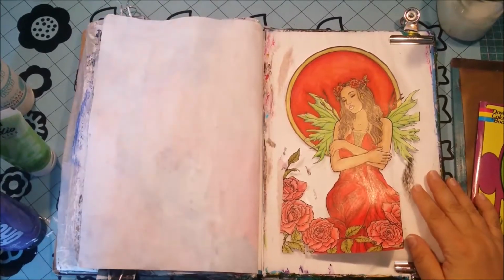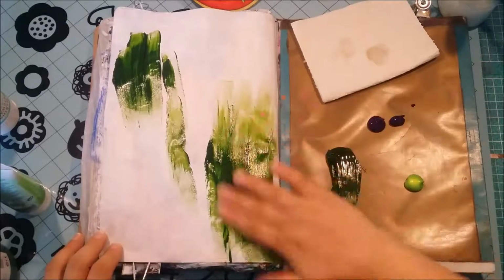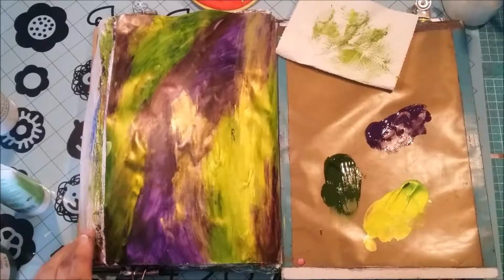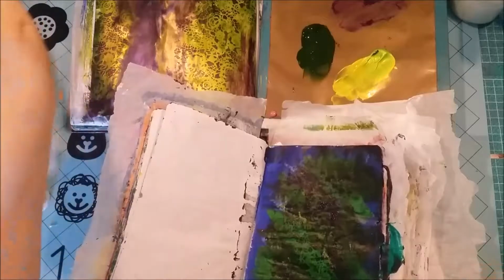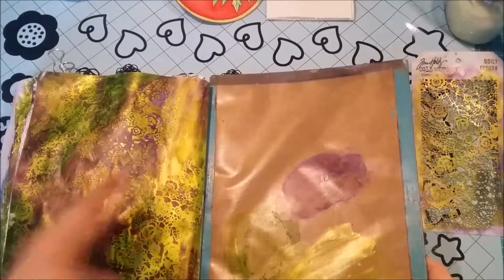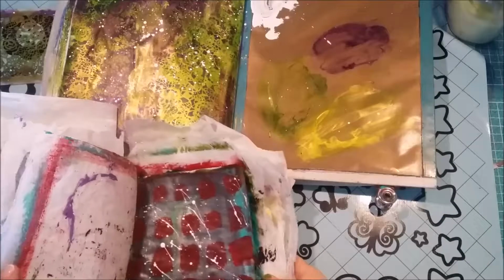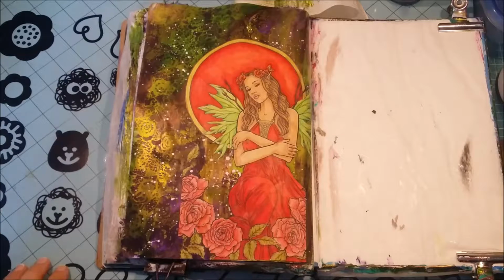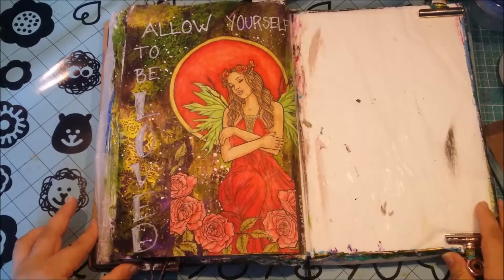28 quickish artjournal page using a colourbook page and acrylics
Hello again!
This video is another artjournal page where I show how you can use your colorbook images in your art journaling.

Hope you get inspired!